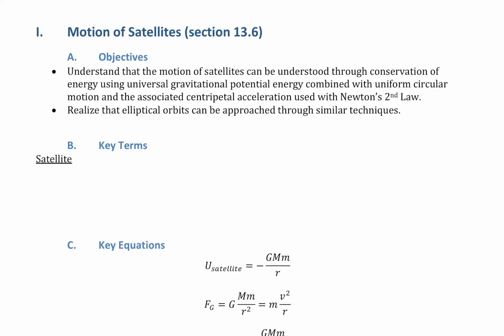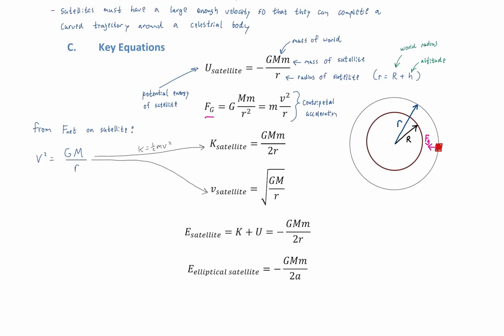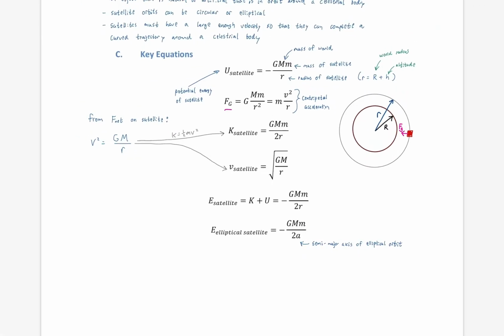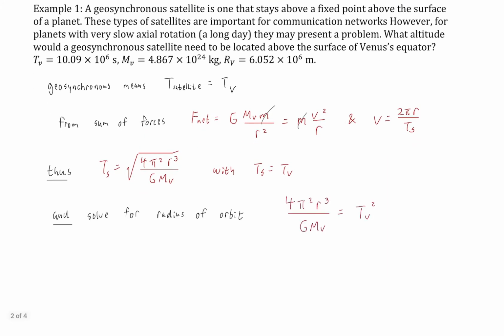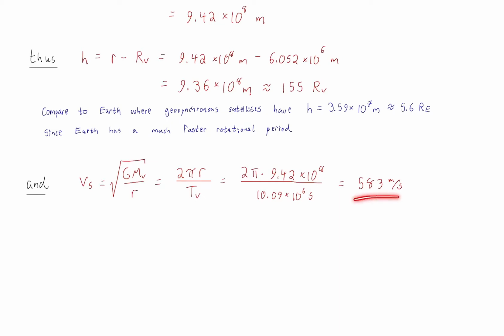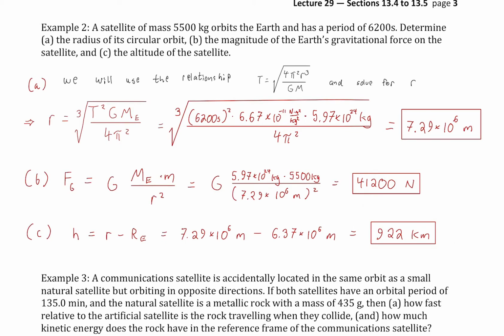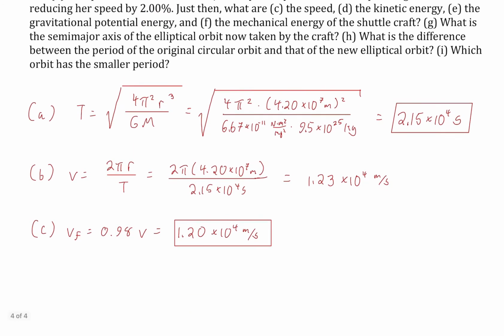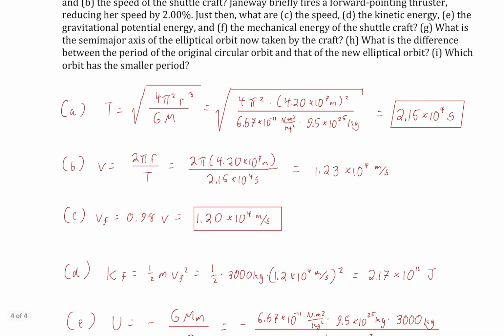Motion of Satellites